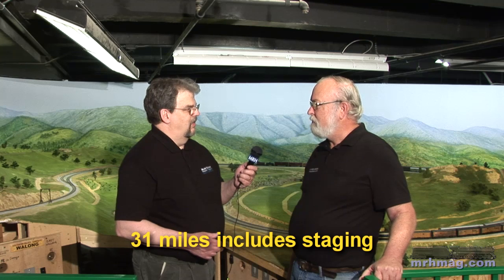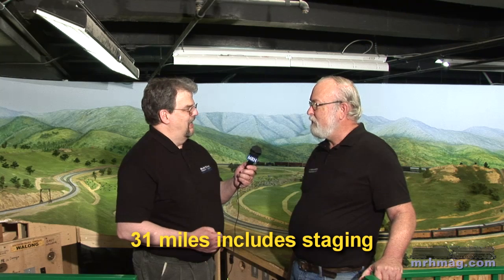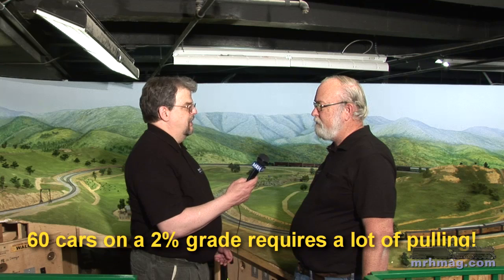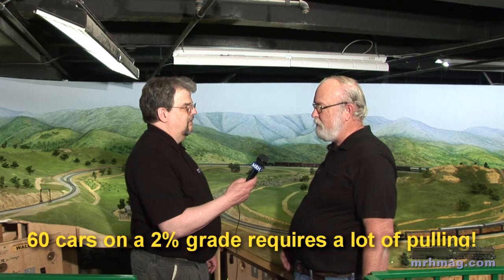mrhmag.com - September 2011 - La Mesa Model Railroad Club interview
- MRH visits the La Mesa Model Railroad Club to check out the newest scenery on the Tehachapi Loop and in Cliff. This club is building a frighteningly accurate version of the SP/ATSF tracks between Bakersfield and Mojave going over the Tehachapi mountains in 8000 square feet of space in the San Diego Model Railroad Club.